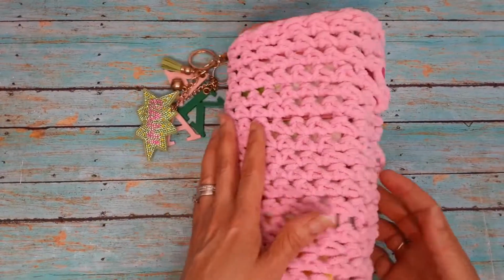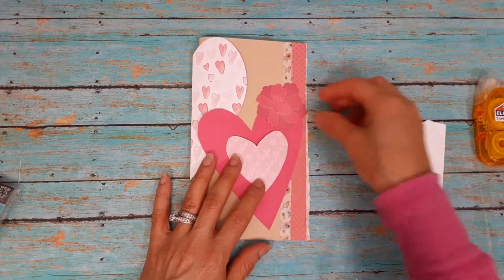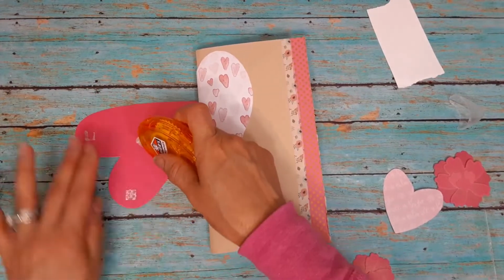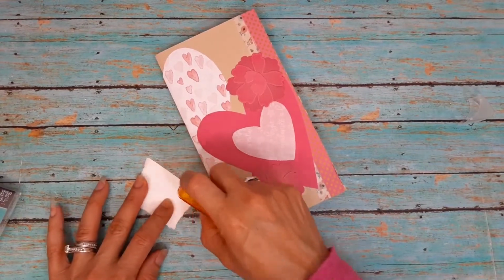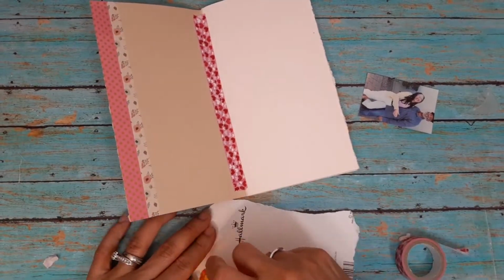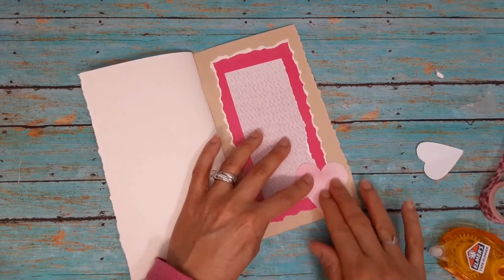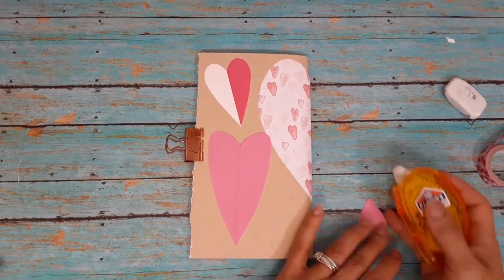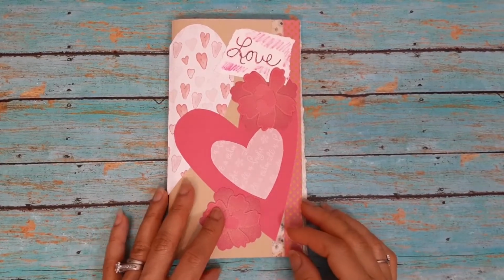Journal With Me in My Traveler's Notebook #5 | What to Do With Paper Scraps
Hi, planner babes! This mixed media travelers notebook insert is from my Etsy shop, and I thought I'd set it up with all kids of paper scraps. I'm even using pieces from a greeting card and pocket folders. I'm gonna use it to journal about all the people and things I love. So, let's get started!

Video Edited With Wondershare Filmora Software
Every Wednesday and Friday, I post videos on this channel about traveler's notebooks, bullet journals, Hobonichi/Fauxbonichi Weeks, DIYs, and art.
Link to My Organized Planner Chic Etsy Shop, Where I Sell Traveler's Notebooks & Accessories, Bullet Journal Monthly Cover Page Art, Journaling Cards, Printable Stickers, and Fauxbonichi Printables: